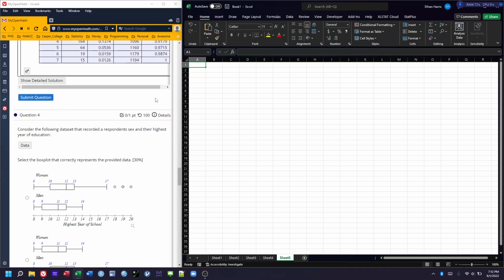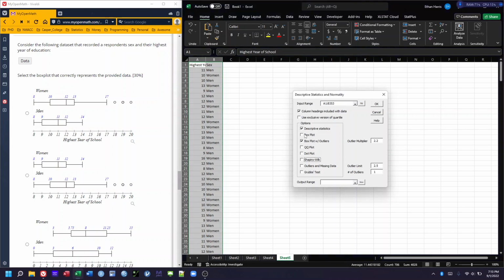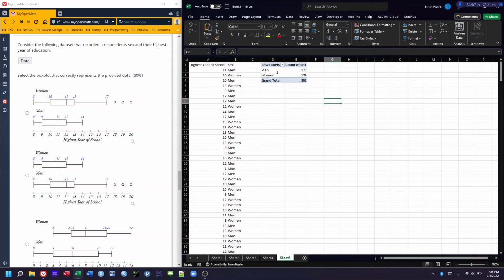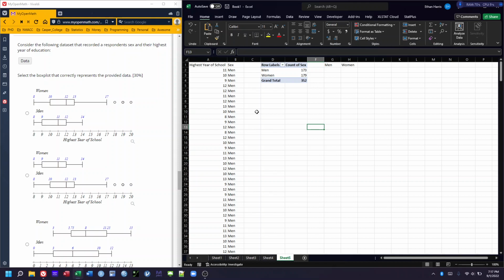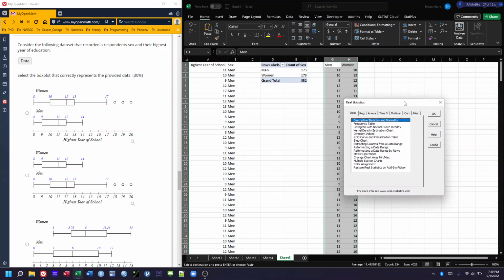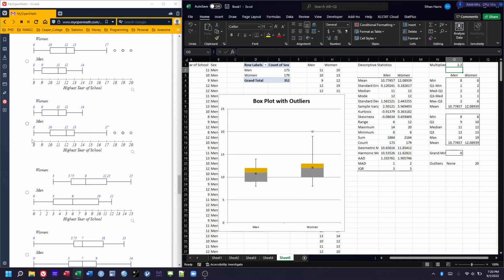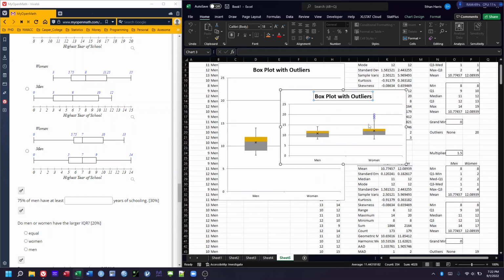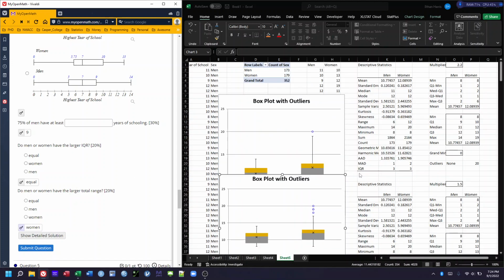Guide Boxplots Excel